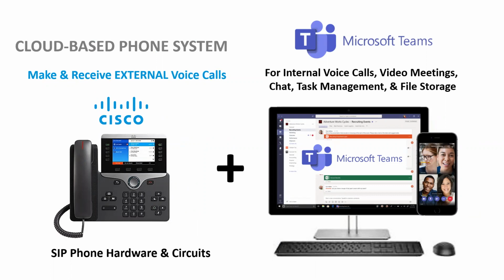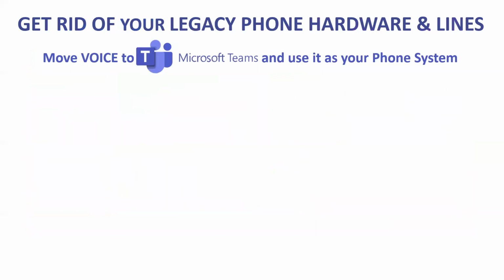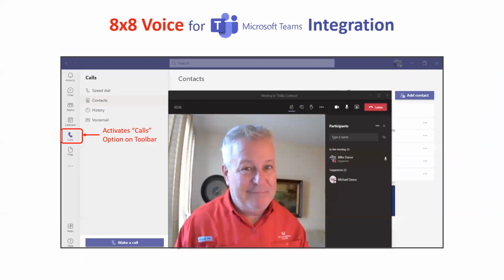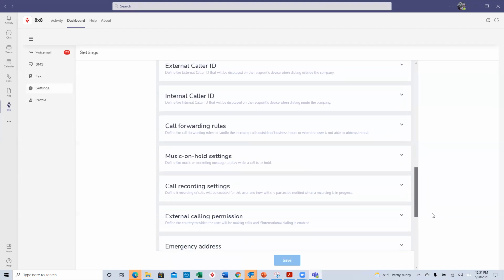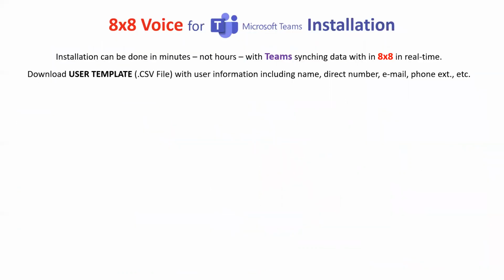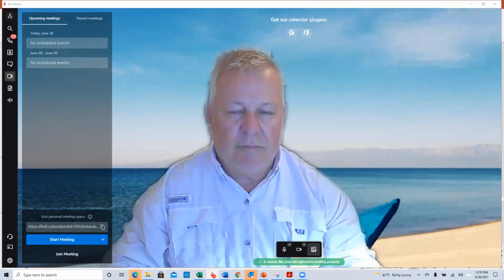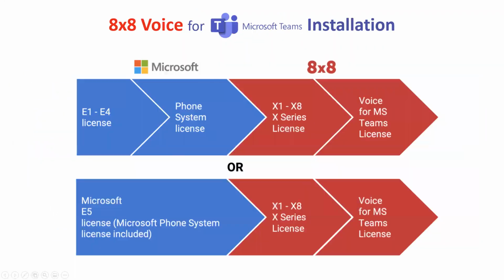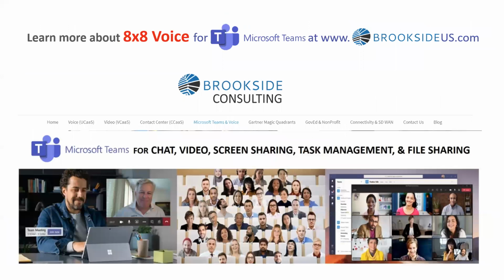Adding Voice to Microsoft Teams with 8x8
Mike Dance from Brookside Consulting shows ow easy it is to move voice to Microsoft Teams using 8x8 Voice for Microsoft Teams and using their app do everything within one application.